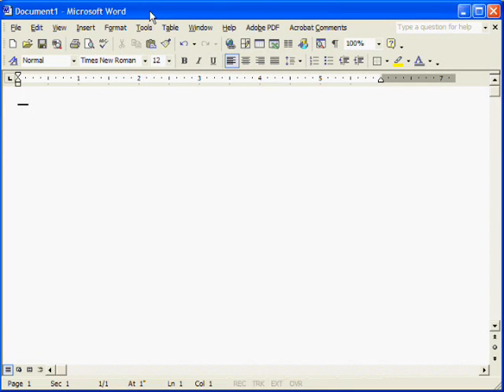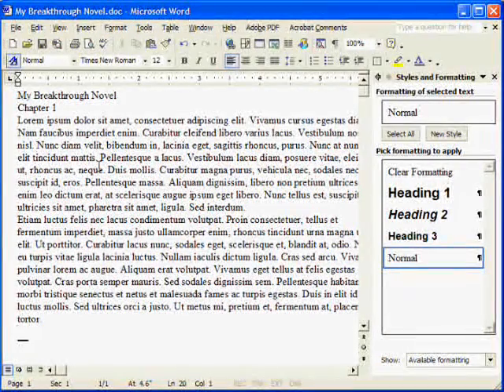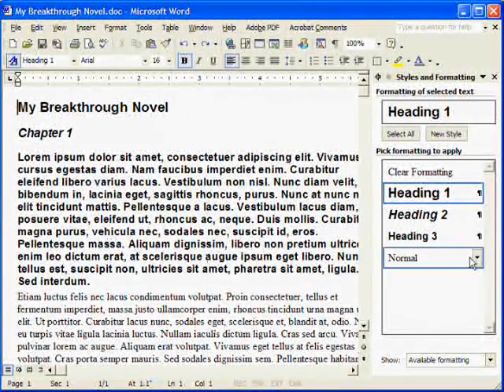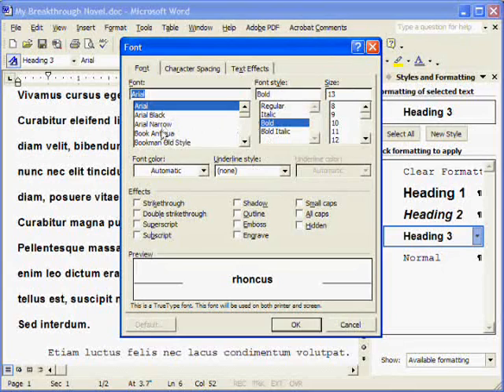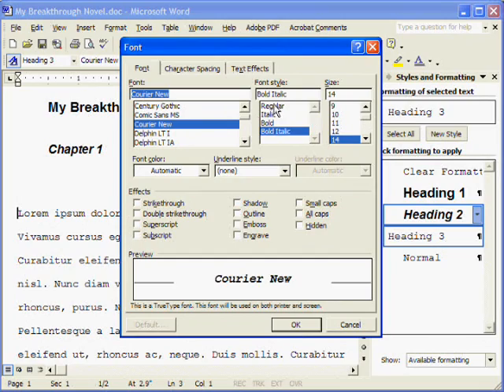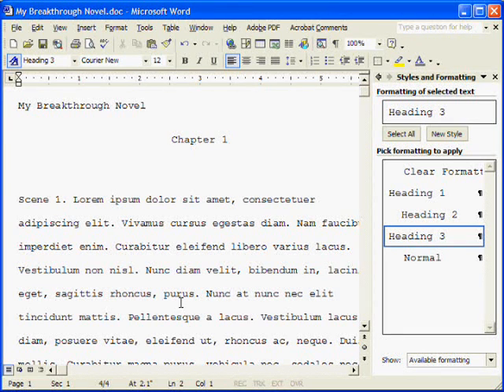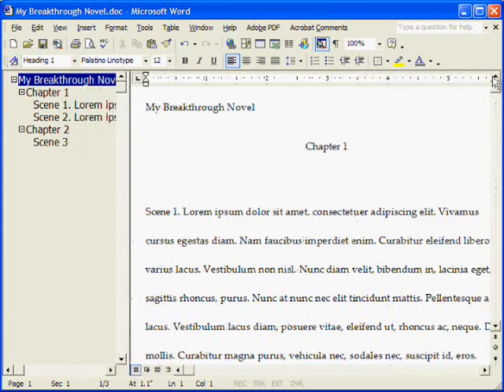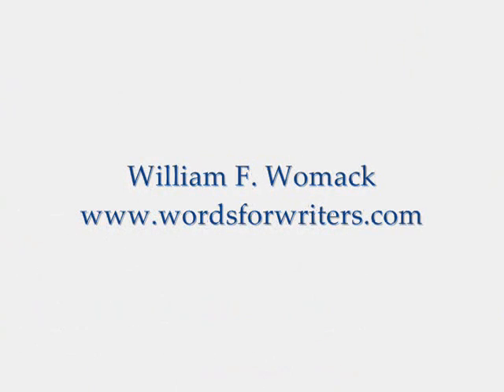Manuscript Formatting in MS Word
Some fun tricks for formatting a novel manuscript in Microsoft Word using structure and styles. Special bonus: navigating your manuscript with the new structure you just set up!